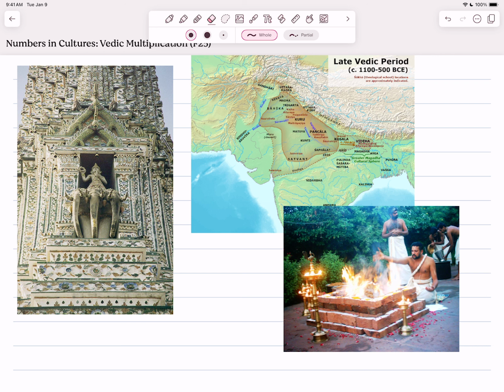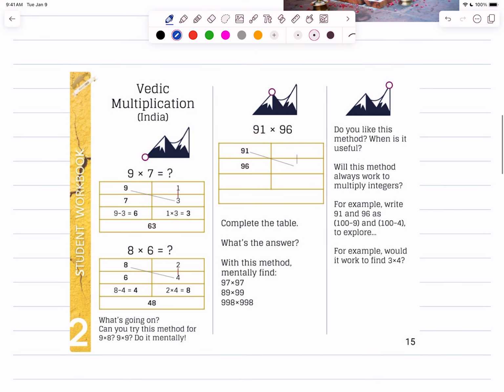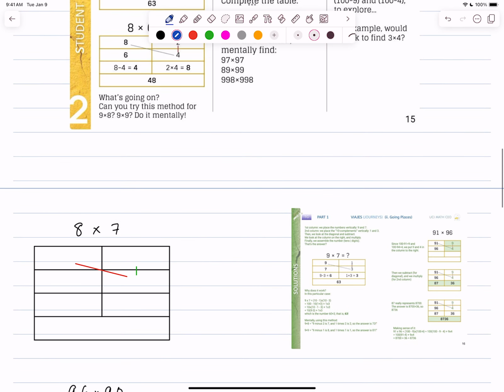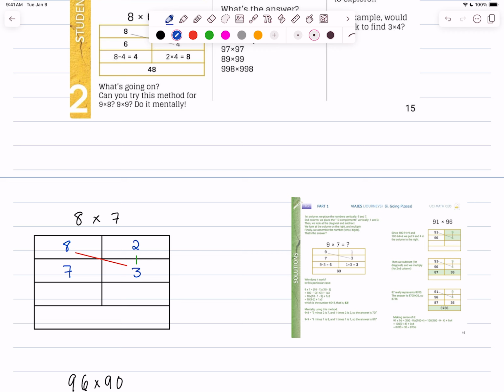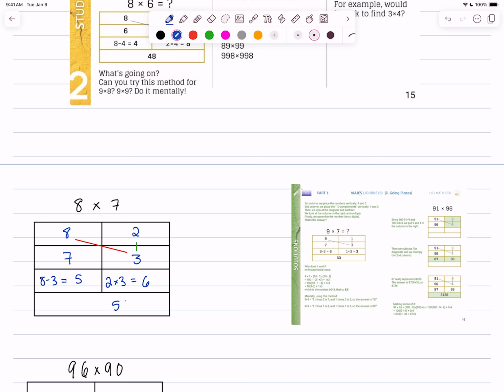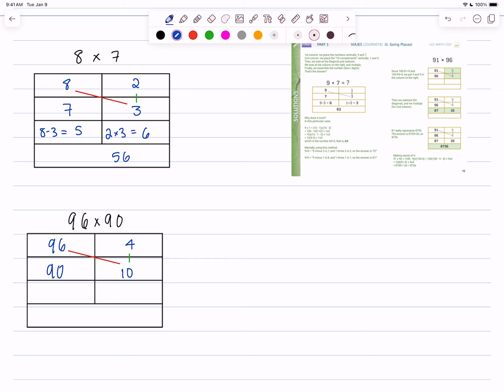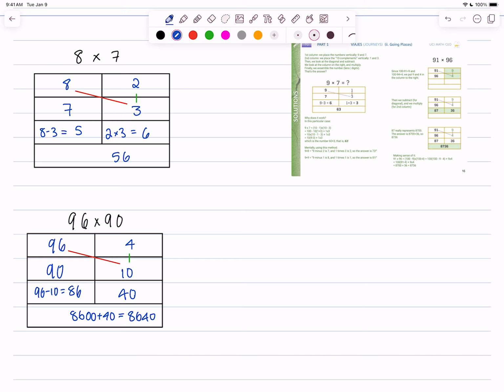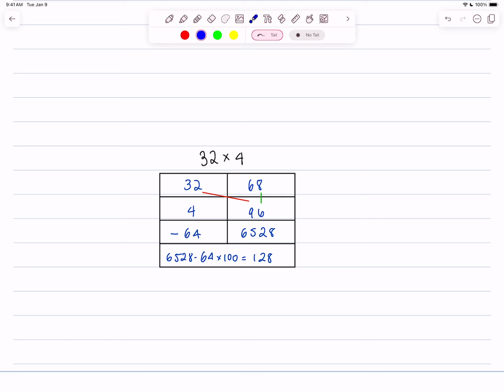Numbers in Cultures - Vedic Multiplication Math CEO F24 M2